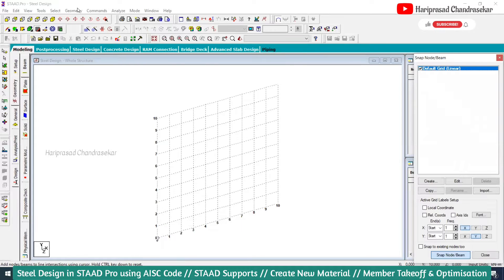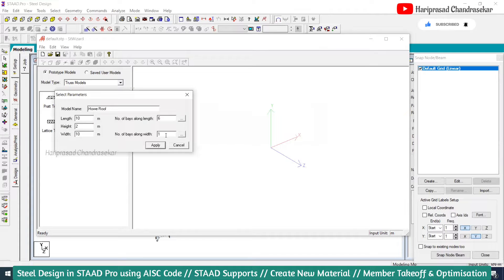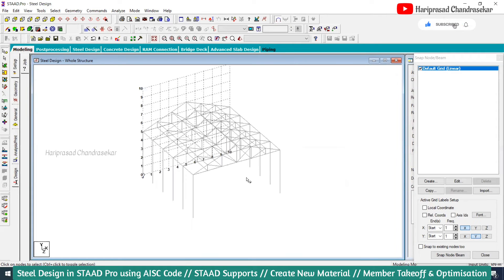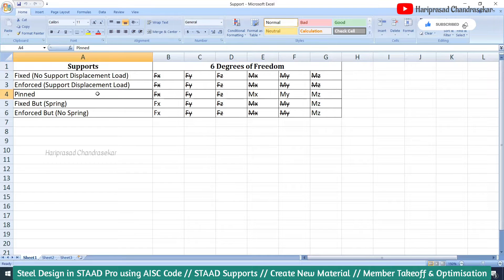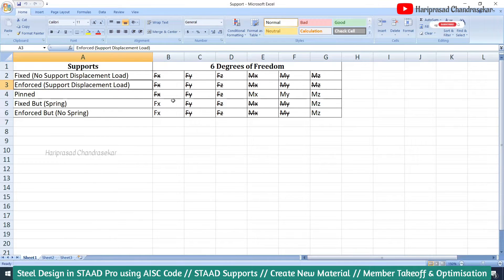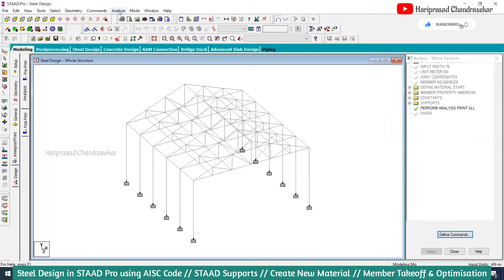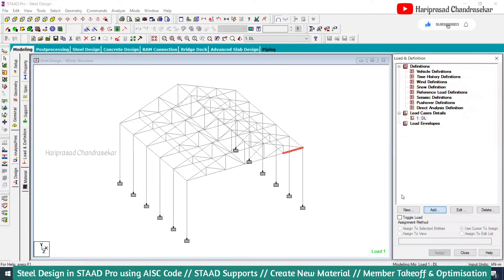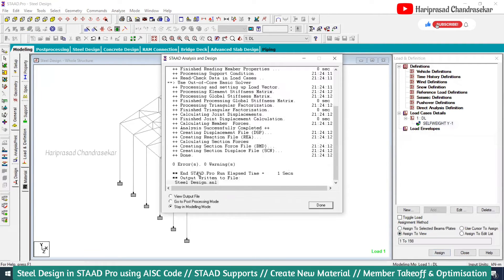Steel Design in STAADPro using AISC Code/STAAD Supports/Create Material/Member Takeoff &Optimisation